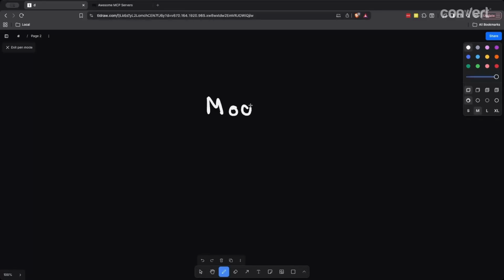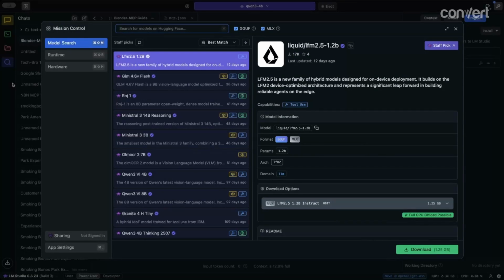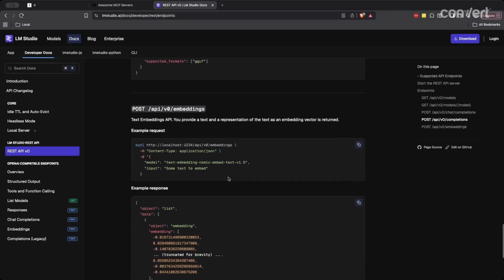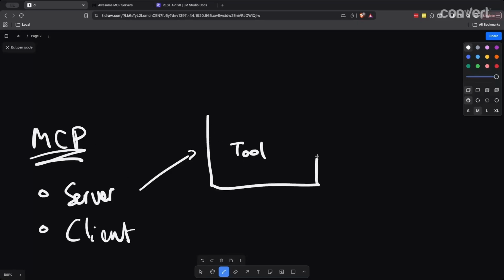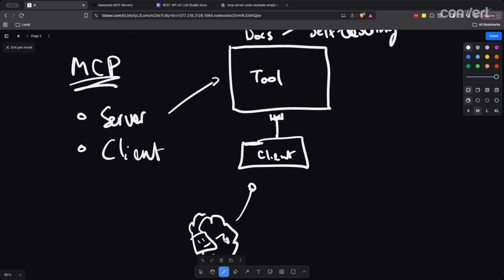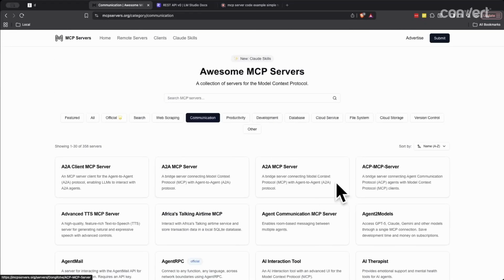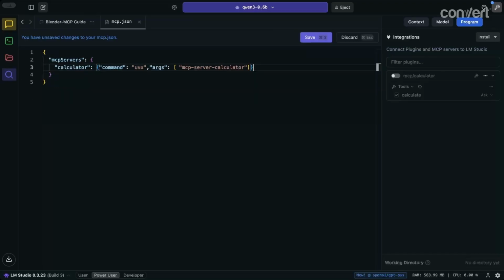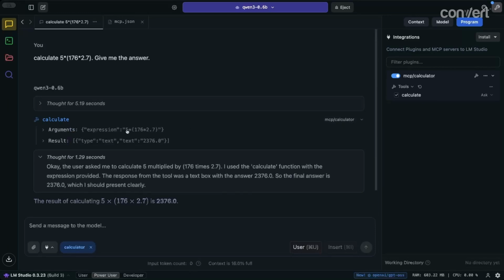MCP Demystified Part 1: Connecting Chat Interfaces to Real Tools (Starting With a Calculator)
Chat interfaces are all talk. When we actually want to do stuff, the best we can get out of them are clear instructions. But what if we wanted more generative AI involvement with the doing part?

To read about this, visit "MCP Demystified Part 1: Connecting Chat Interfaces to Real Tools (Starting With a Calculator)"